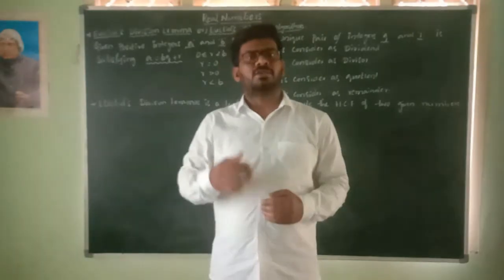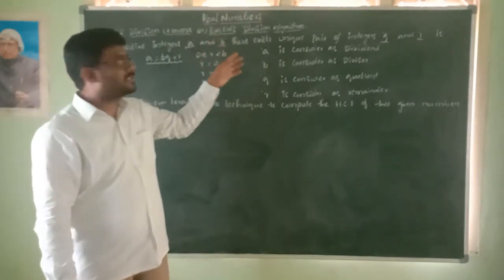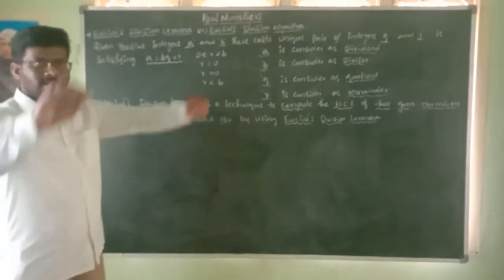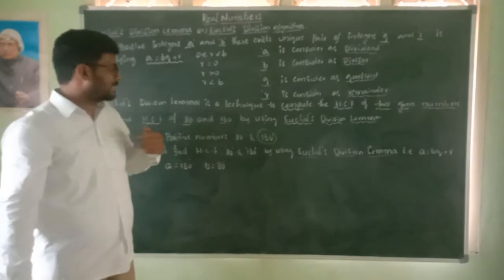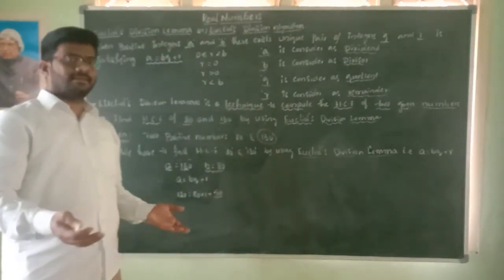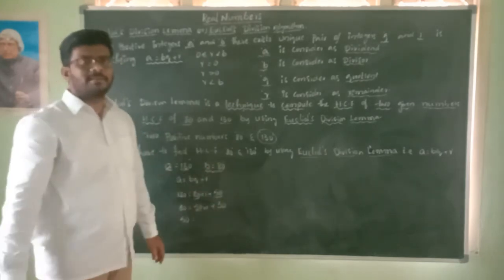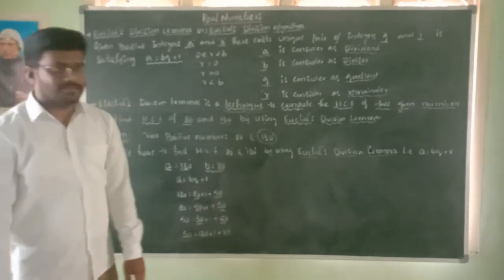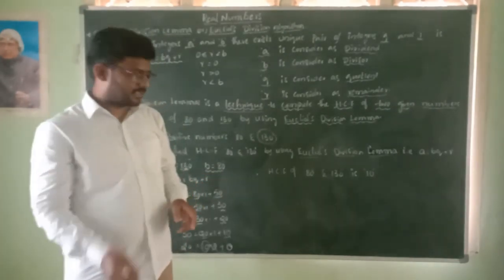Theorem-1.1 Euclid's Division Lemma || 10th SSC Chapter-1 Real Numbers